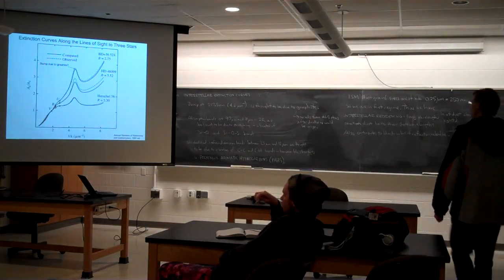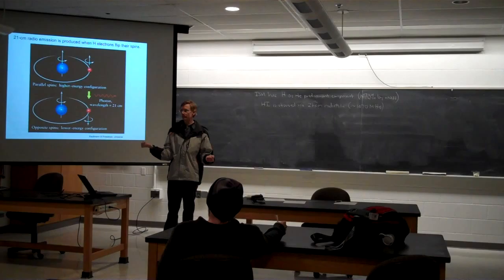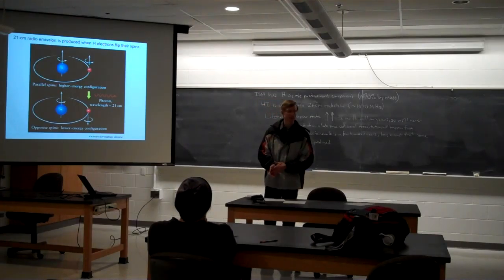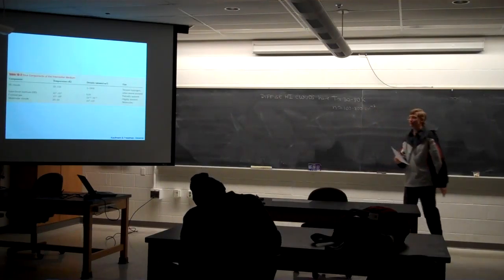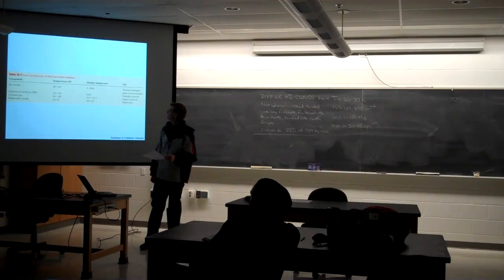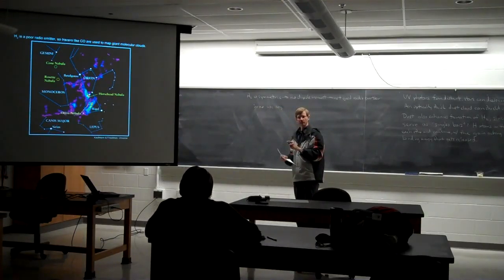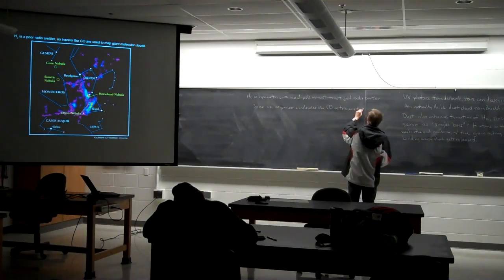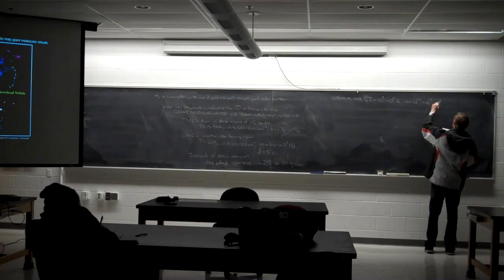ASTR 311 2016 March 23